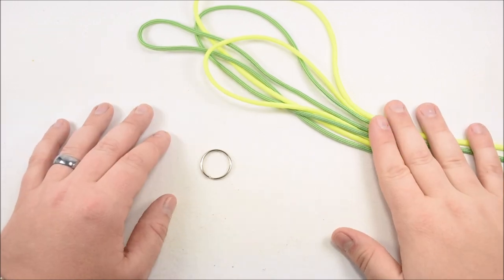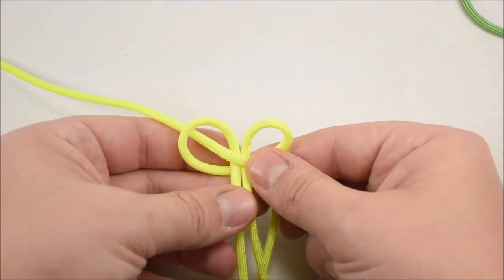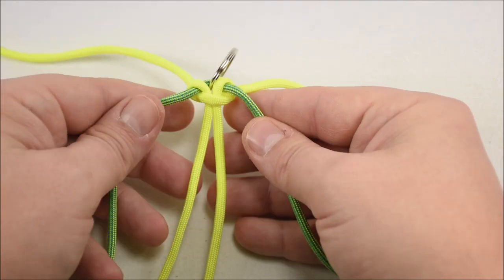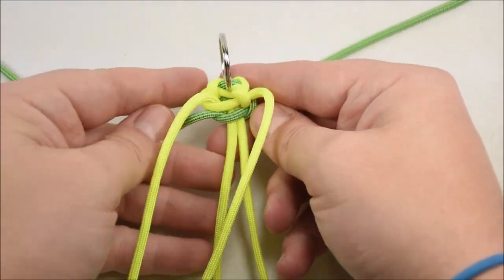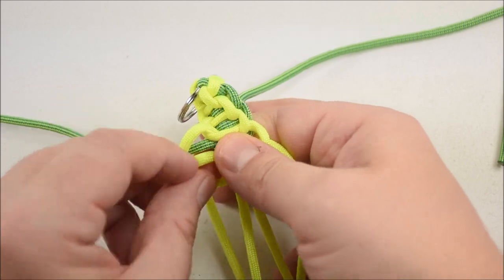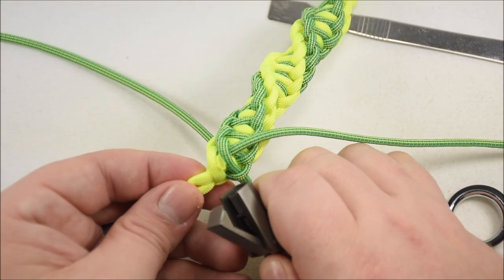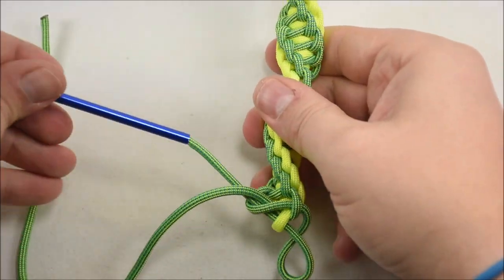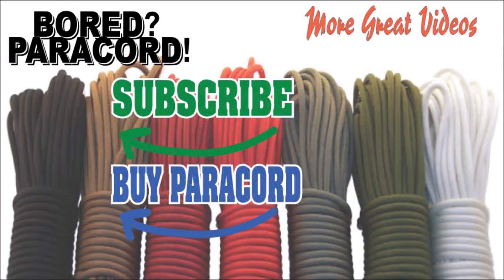Paracord Keyfob Keychain - DNA Wrapture Design - BoredParacord.com